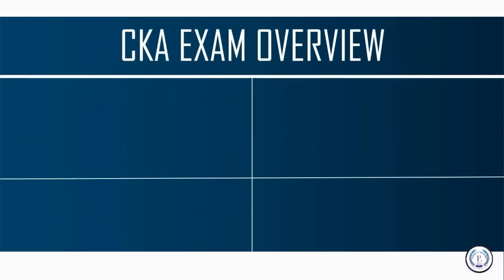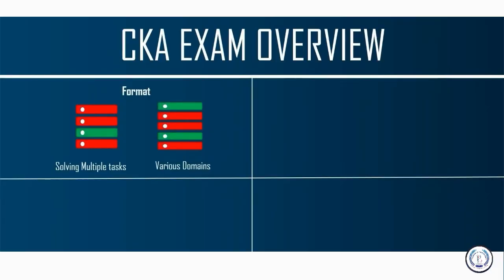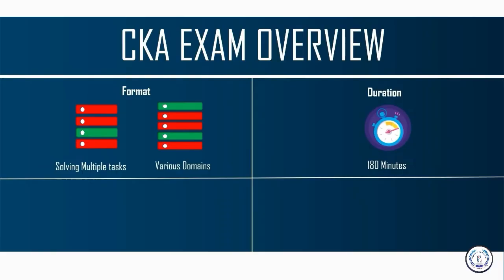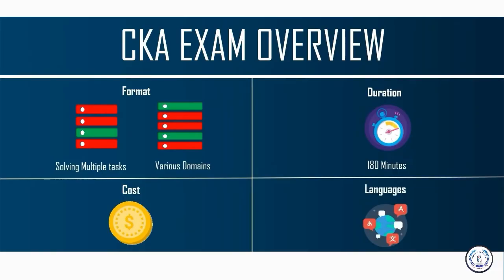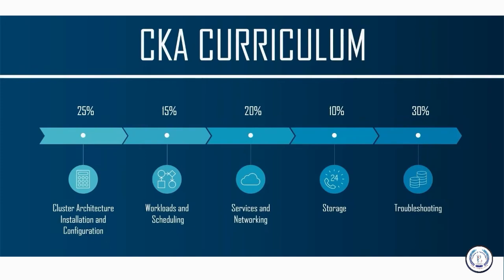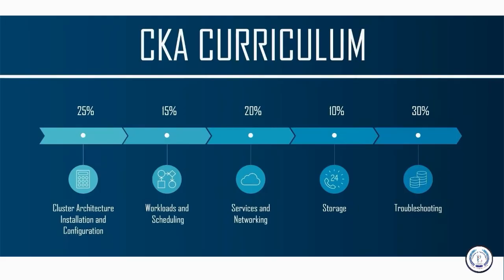15 - CKA Exam